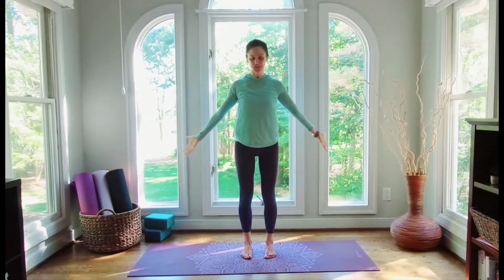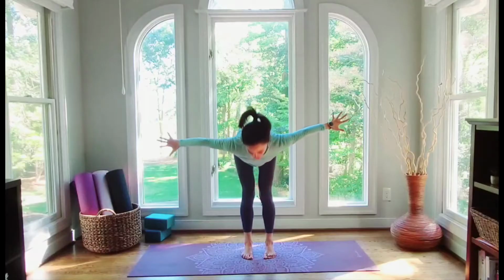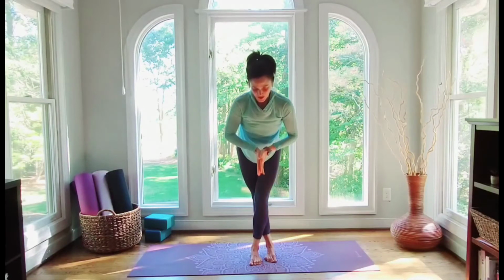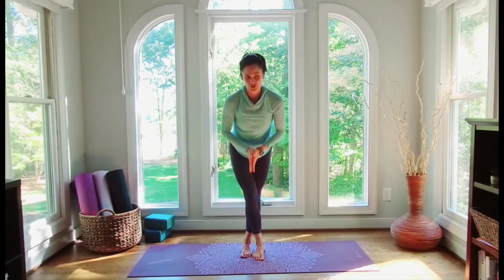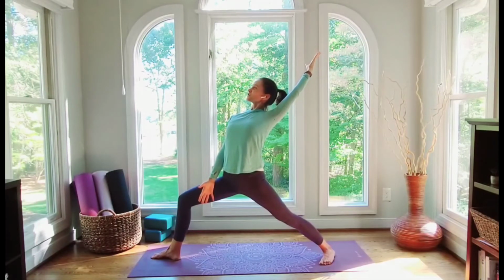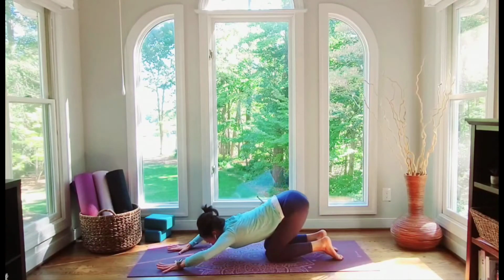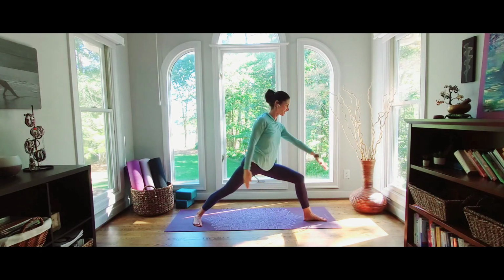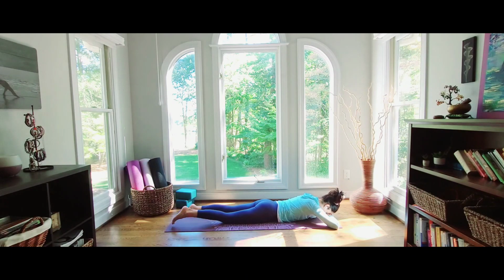Vinyasa Yoga Flow for Brain and Body Flexibility 20-minutes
This vinyasa practice involves cross-body work and unique expressions of some of our most well-known and loved postures.  We will develop new neural pathways while stengthening the connection between the right and left hemispheres of the brain and, therefore, the right and left sides of the body. This easy to fit in 20-minute practice will help increase coordination, improve cognition, build strength, and provide a great stretch.  Enjoy!